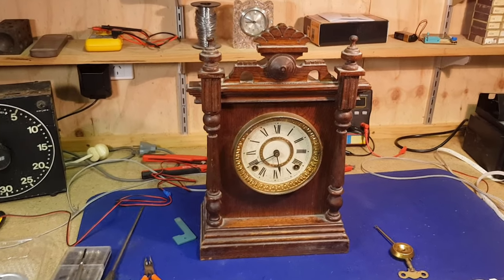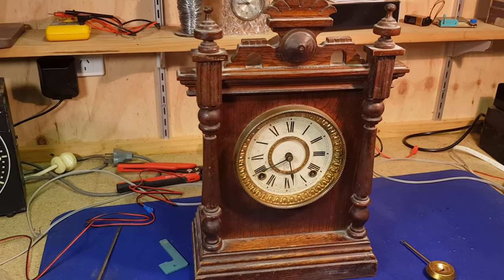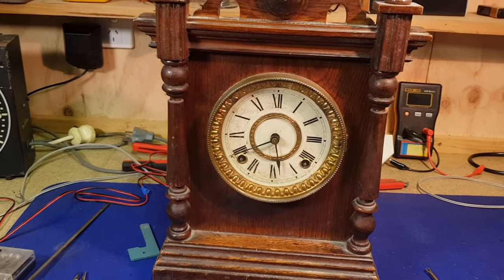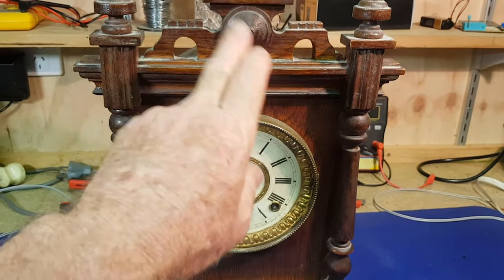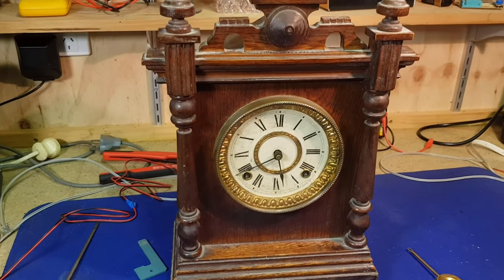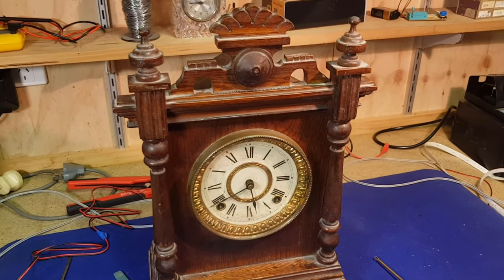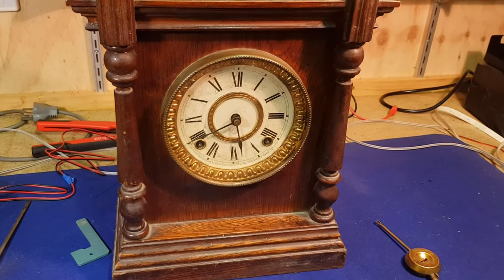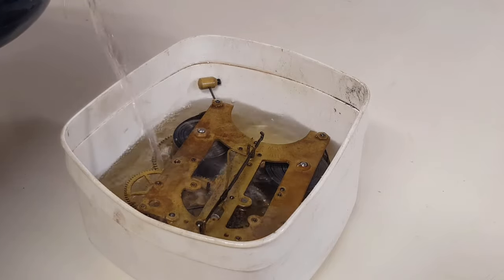How to fix an antique mantel clock. Service & lubricating an overwound movement. DIY Ansonia repairs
Here's some basic clock repair advice to enable you to get most old mantel clocks up and running again for many years. Most clocks end up stopping due to lack of maintenance and the fact that the old oil dries and gums up the movement. They are actually pretty easy to get going! Go on - I'm sure you can do it.. 😊👍